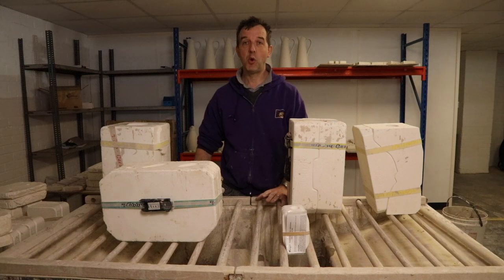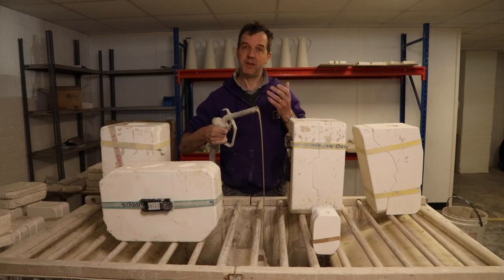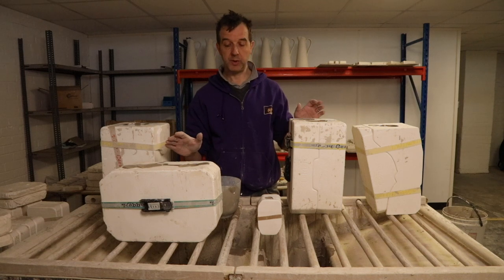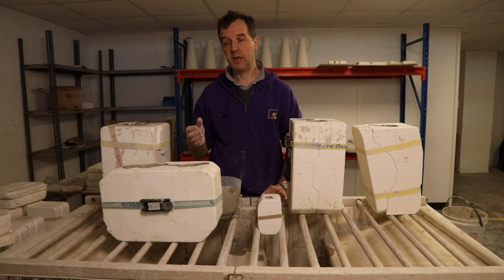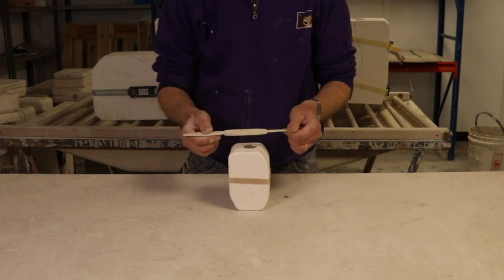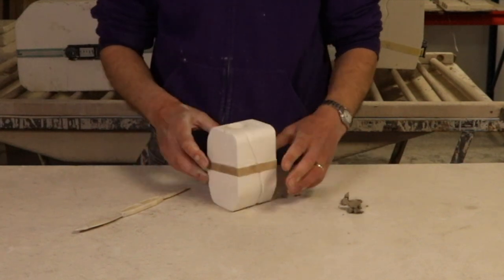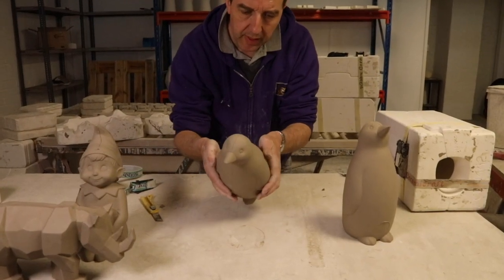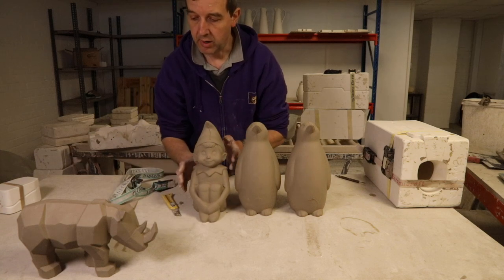How to cast a mould with liquid clay and create ceramic shapes.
Using white earthenware slip Matt demonstrates how to create ceramic shapes by casting into plaster moulds.

Create endless beautiful shapes using a range of production moulds.

The slip used in this video is white earthenware however the principles of casting other clays are very similar.

Find all your casting supplies, and guidance at Hobby Ceramicraft.

Link to video on reclaiming dried clay into casting slip, checking weight, specific gravity, viscosity, working with deflocculant, etc: